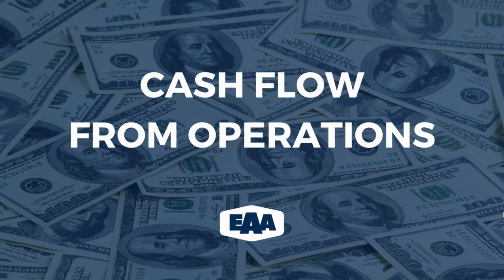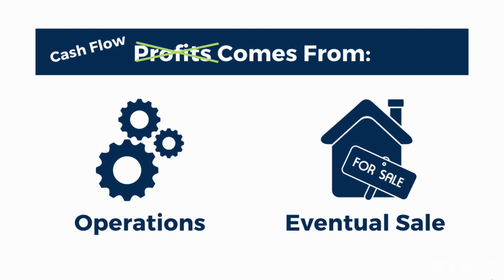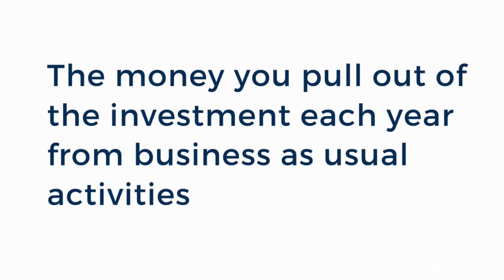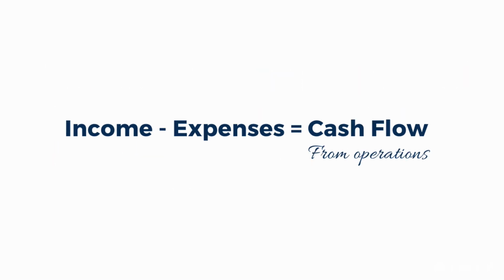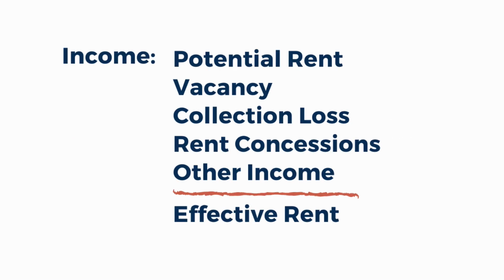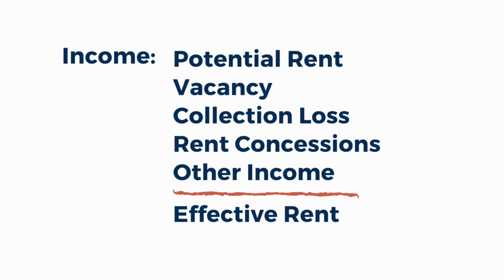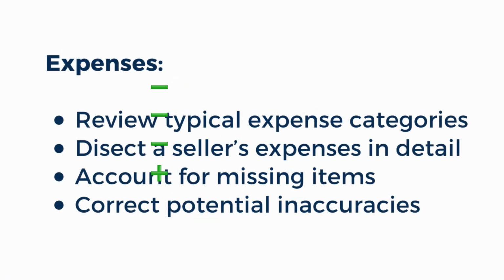Cash Flow From Operations